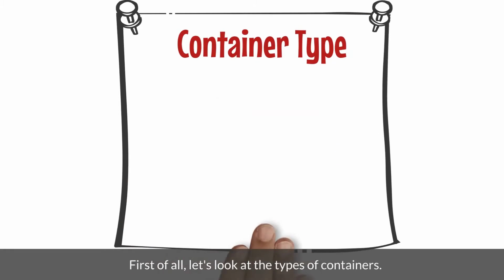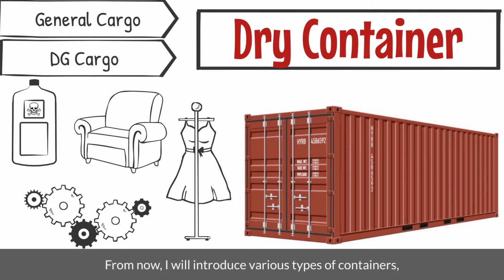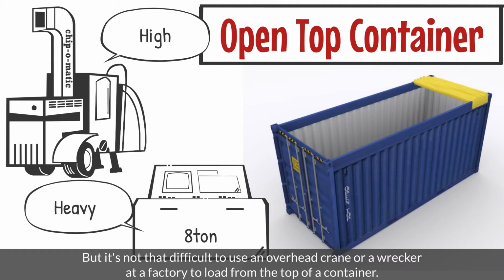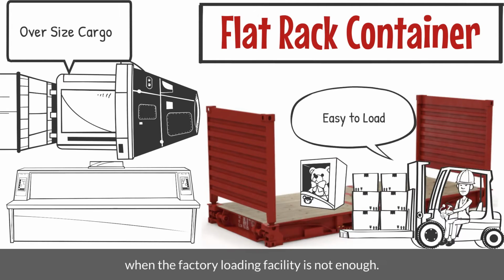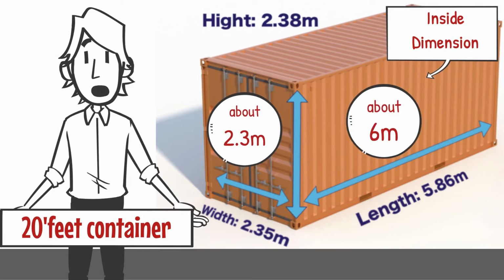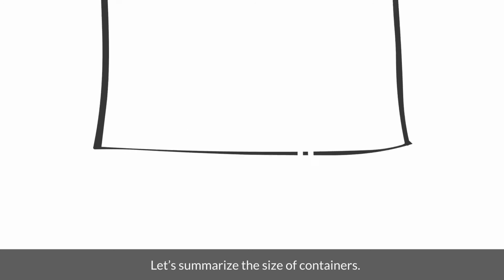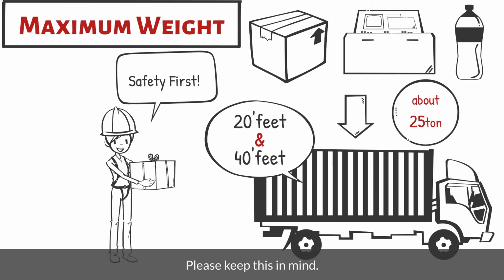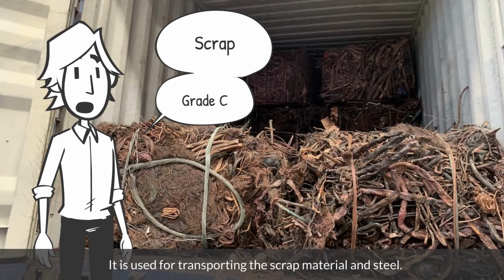Size and Features of Dry Reefer Open Top Flat Rack ISO Tank explained - Lhettz PH